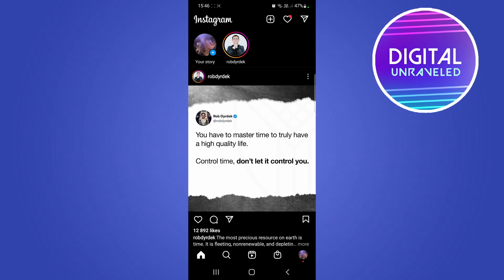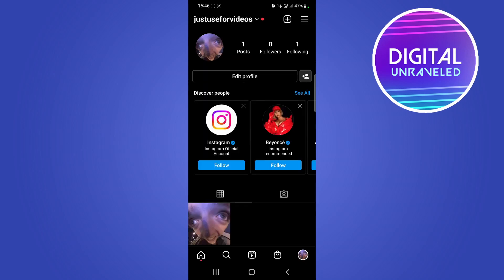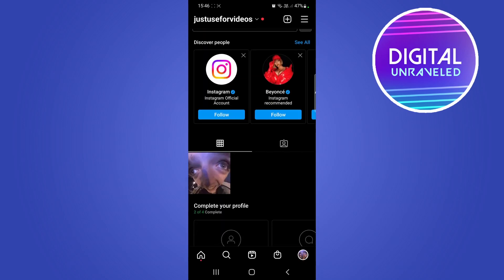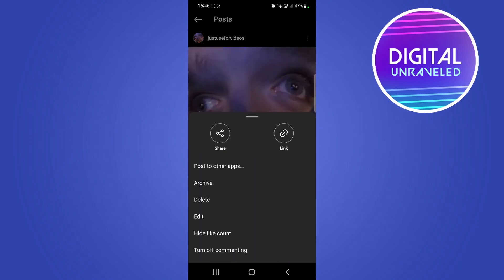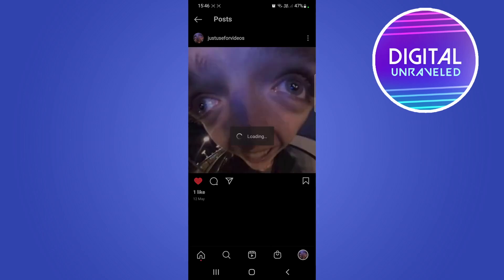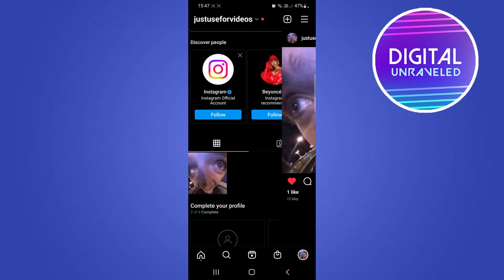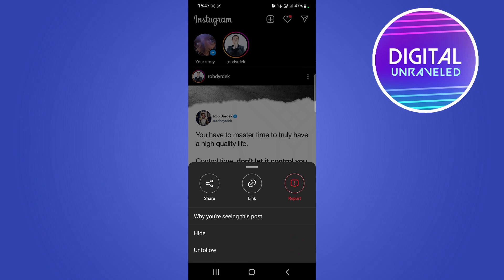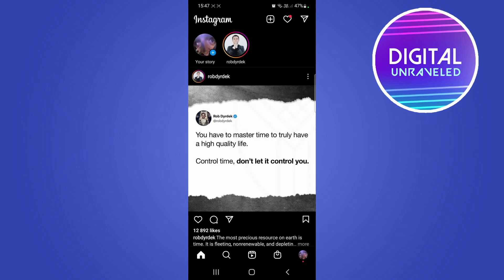How To Copy Link Of Instagram Post (UPDATE)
Learn How To Copy Link Of Instagram Post